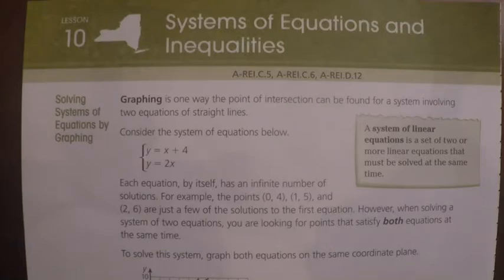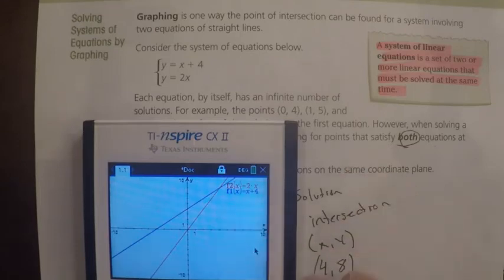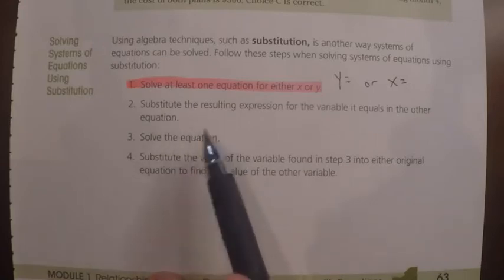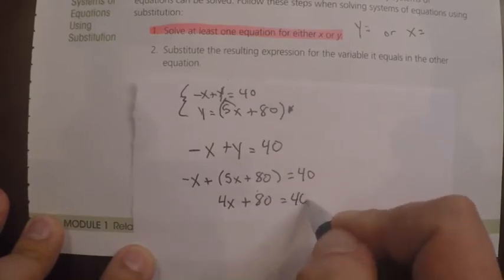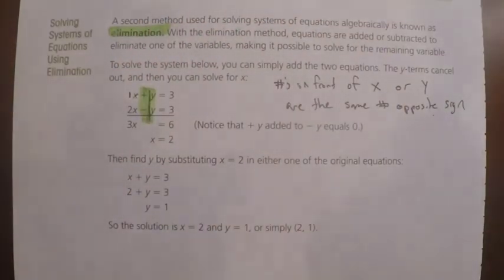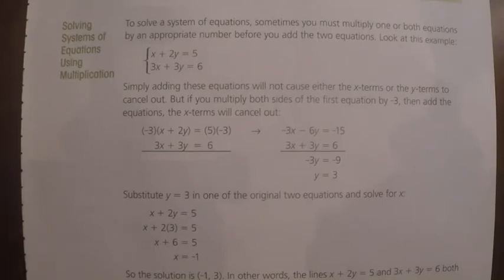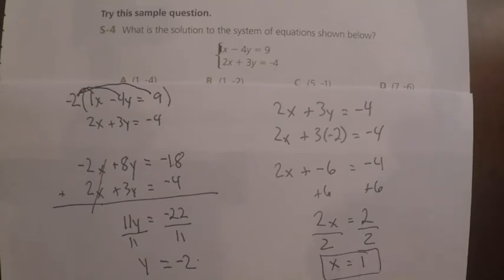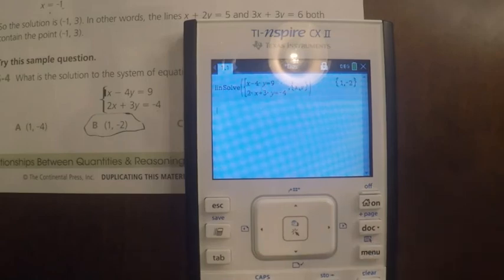Algebra 1 Module 1 Lesson 10a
This video goes through Module 1 Lesson 10 in the Algebra 1 Finish Line book. It goes over the following ways to solve systems of equations:
Graphically 00:00
Substitution 06:37
Elimination 12:40
Multiplication then Elimination 17:55